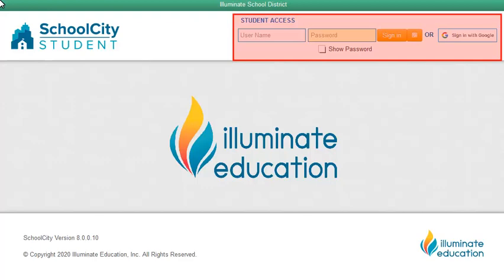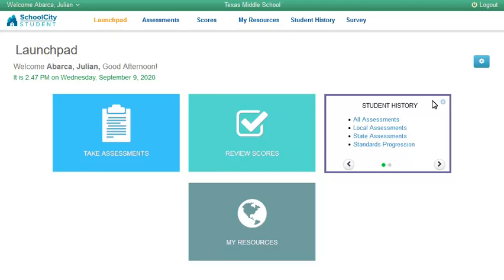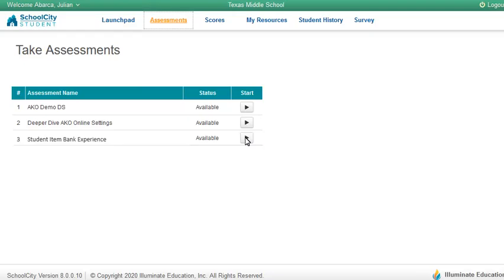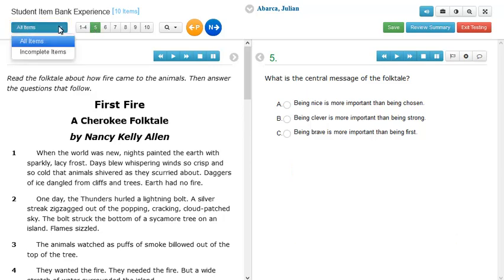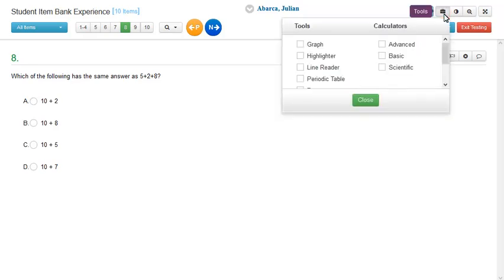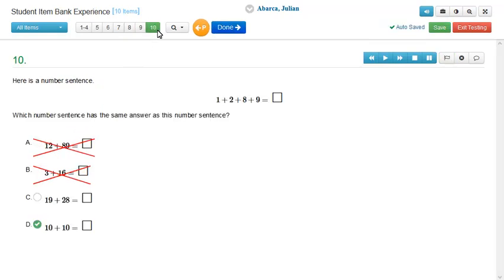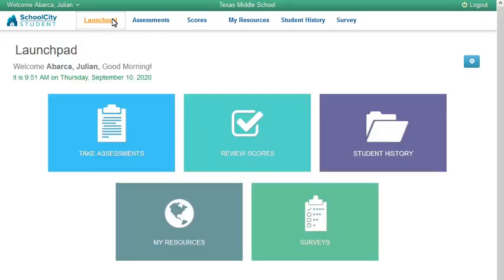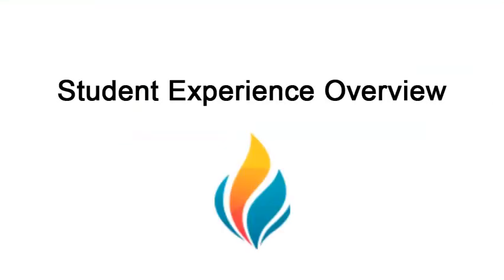Student Experience Overview for Students and Parents Video